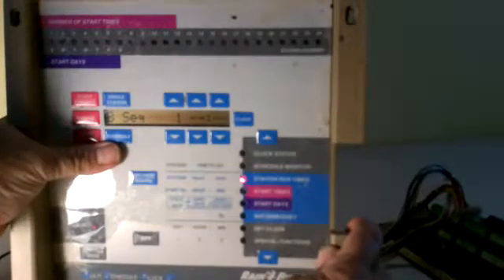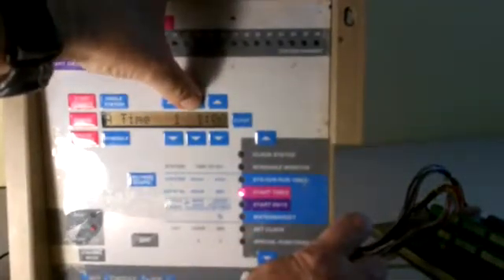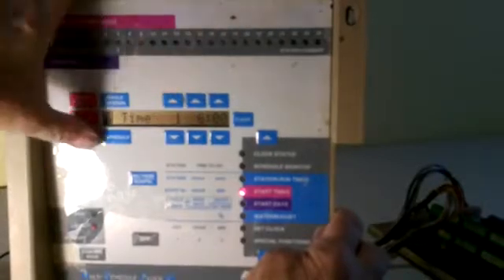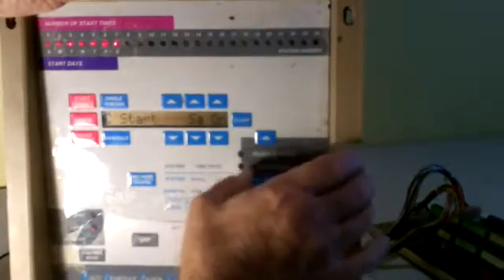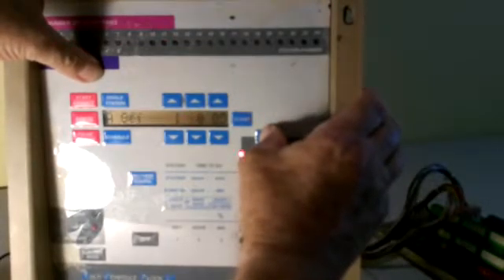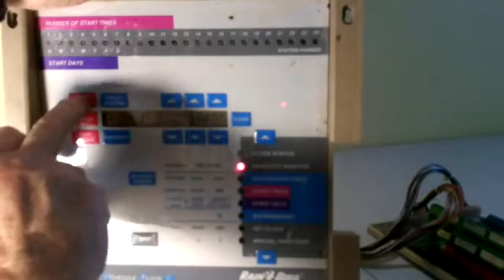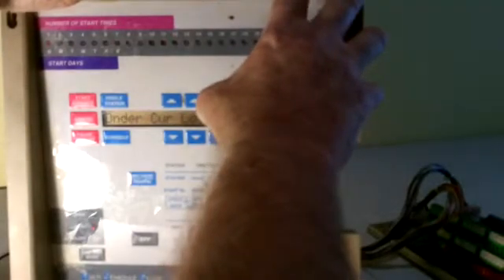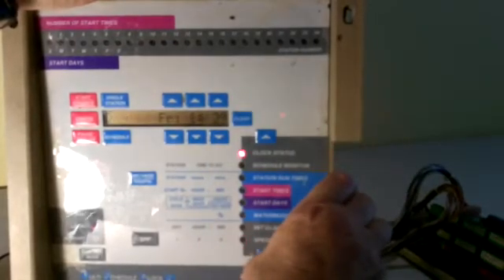Prog MSC Standalone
How to Program the Rainbird MSC in a Standalone configuration